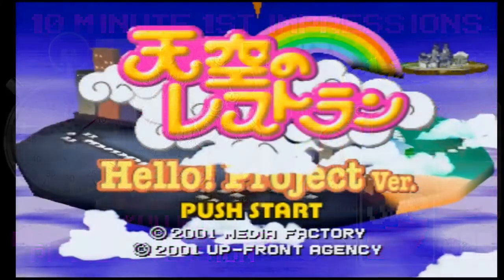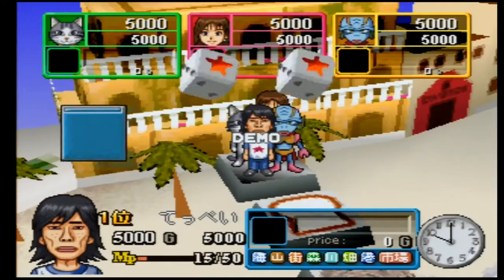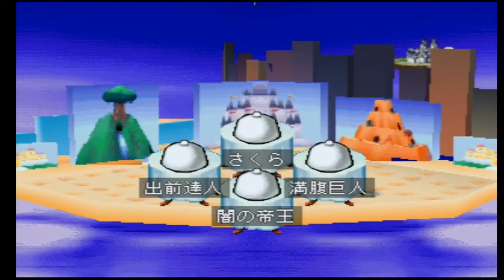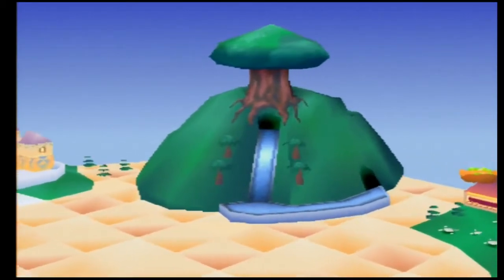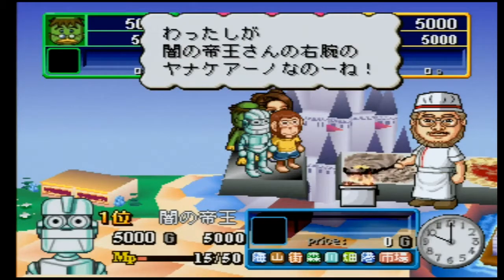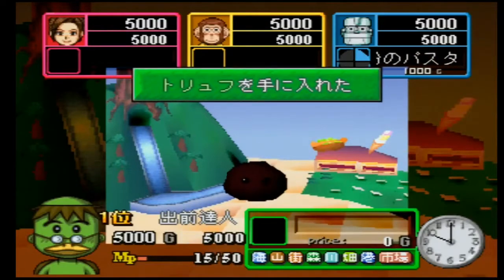10 Minute 1st Impressions : Tenkuu no Restaurant: Hello Project Version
Here is my 10 Minute 1st Impression on "Tenkuu no Restaurant: Hello Project Version" for the PlayStation.